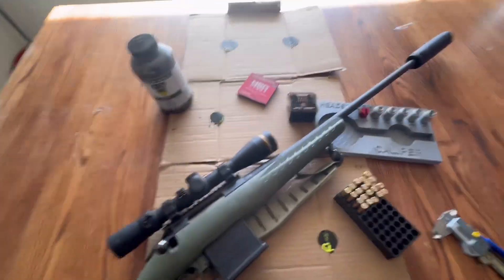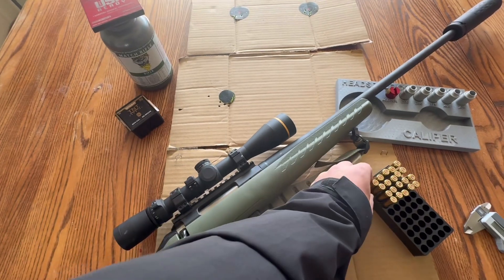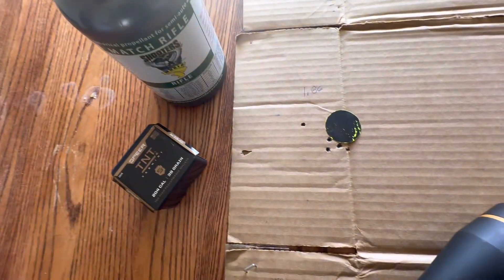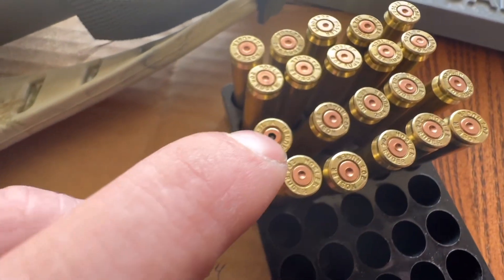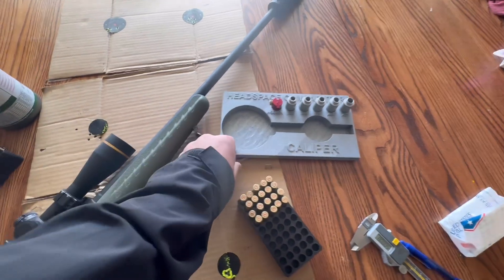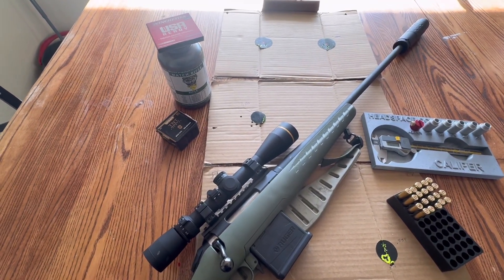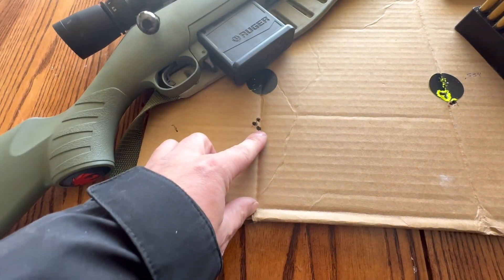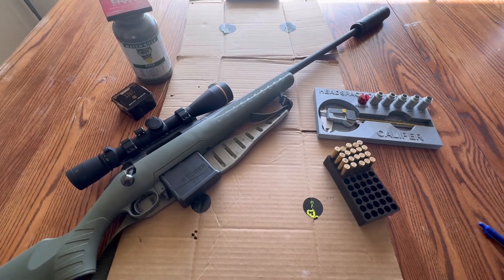204 Ruger - Handloading development - Speer 39grain TNT varmint bullet - Shooters World Match Rifle￼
204 Ruger - Handloading development - Speer 39grain TNT varmint bullet - Shooters World Match Rifle.